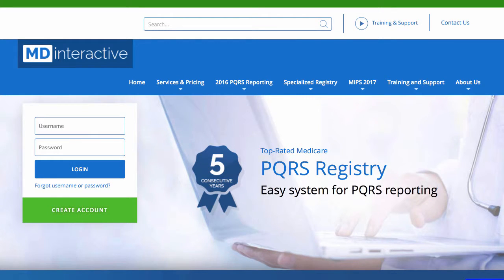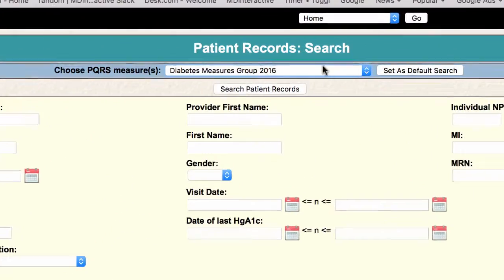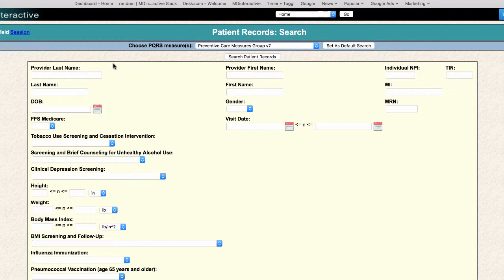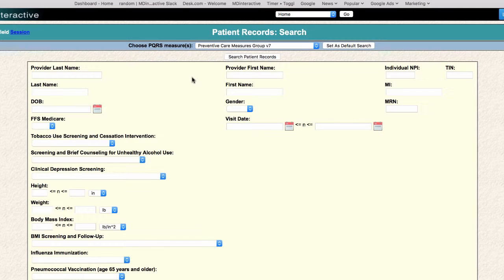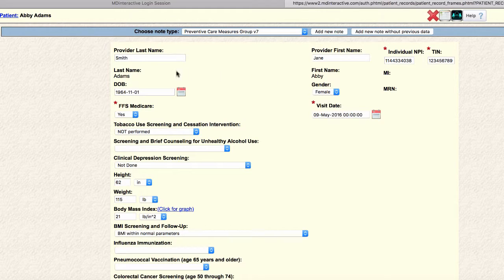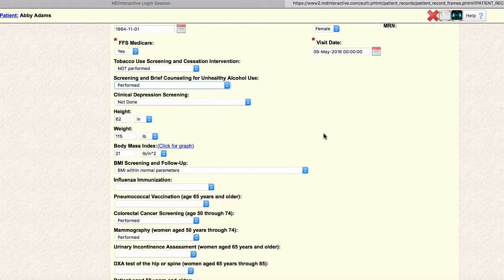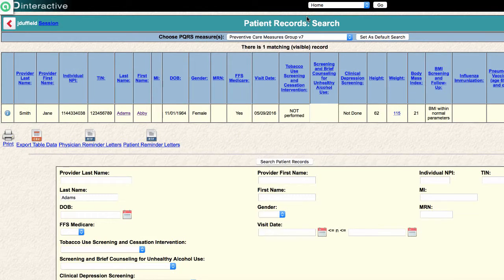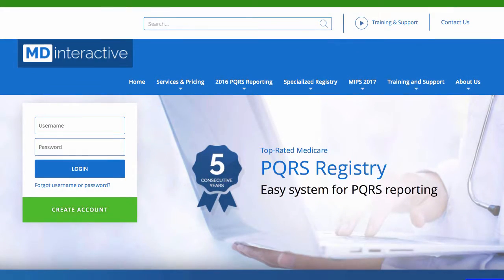How to Search and Edit Patient Records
MDinteractive registry training video on how to edit patient records for successful CMS PQRS quality reporting.